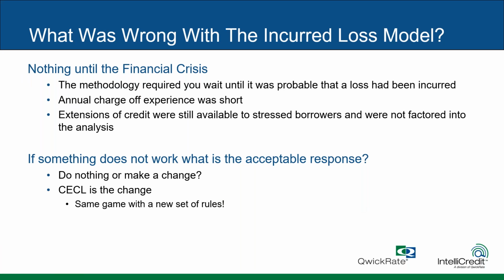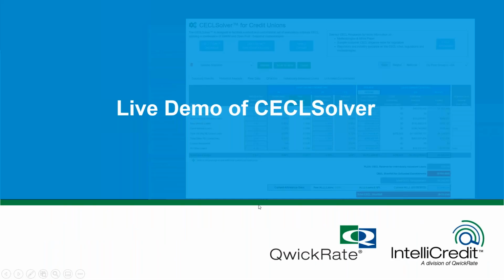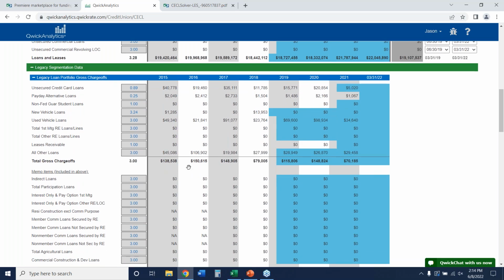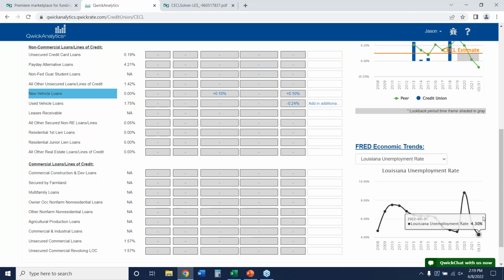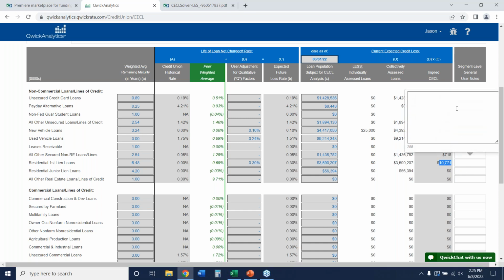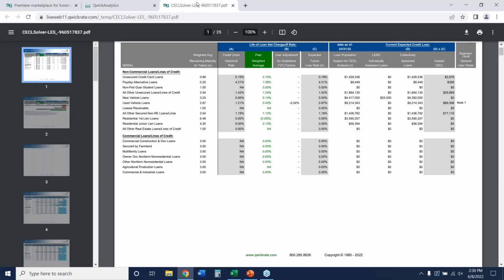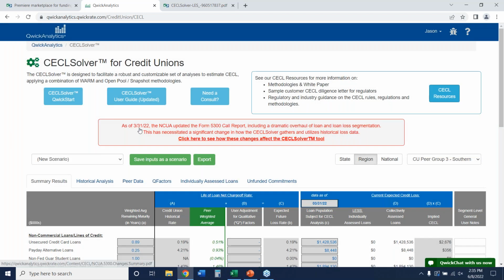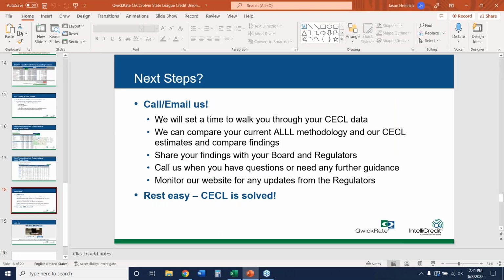Introducing CECLSolver™: Tool Helps You Get CECL Ready, Fast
Join QwickRate, an endorsed partner, as they introduce their affordable CECLSolver tool —which helps credit unions take the needless complexity and cost out of becoming CECL compliant. CECLSolver is directly based on regulator guidance and is highly efficient for staff to use. Simply edit a template to prepare your loss estimates and reports. Prefer not do it yourself? They can assist you. Register to learn more during this brief demo of the tool.